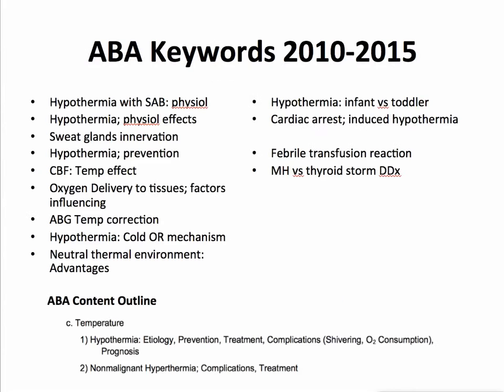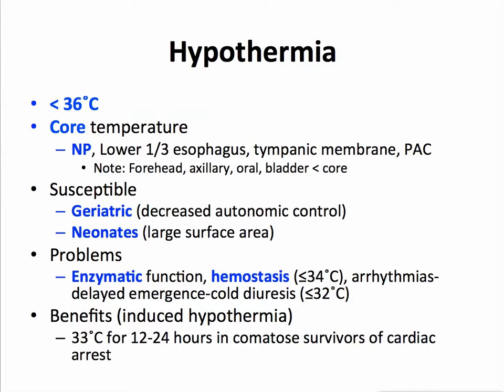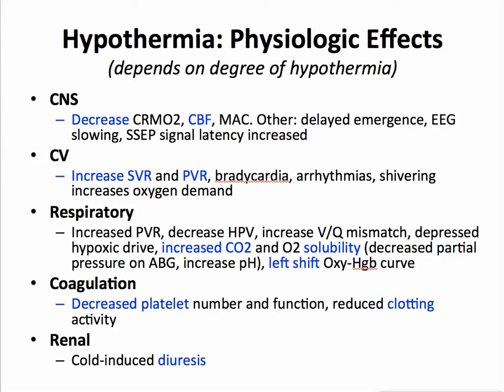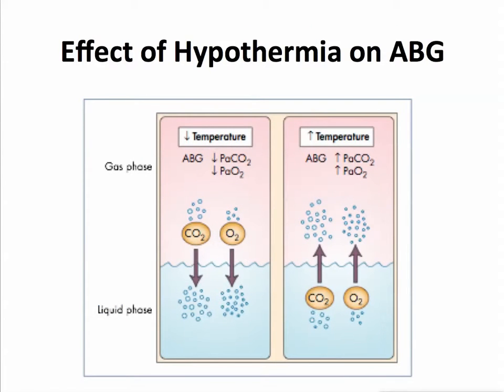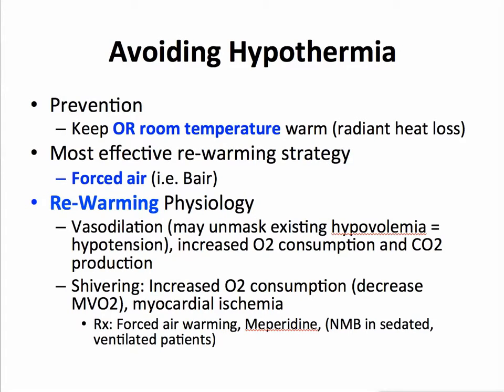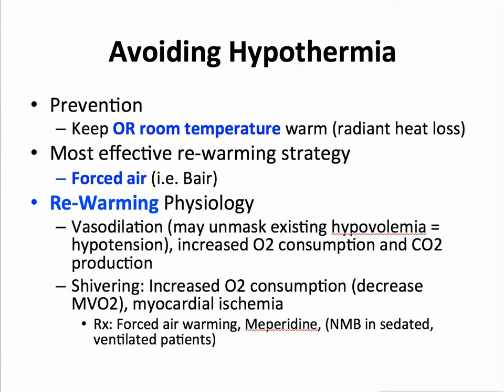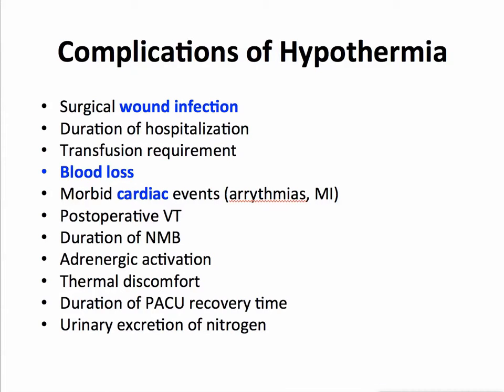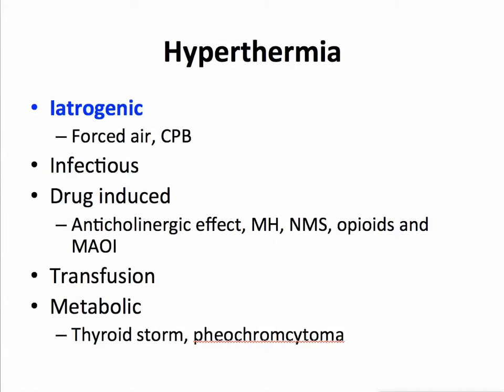20150903 Perioperative Temperature Issues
Randall Schell M.D.